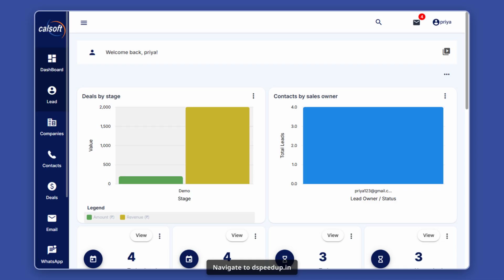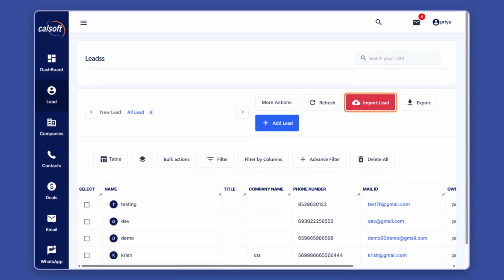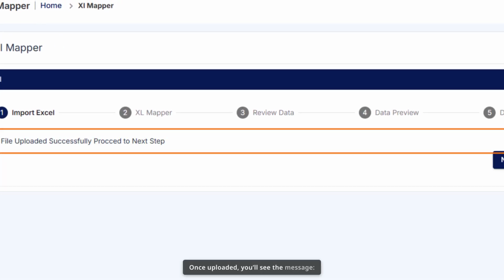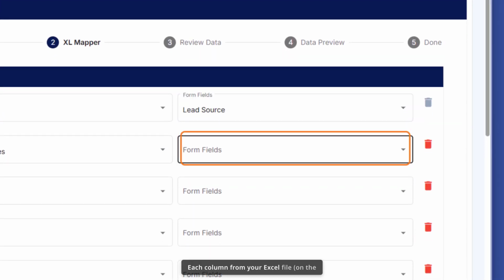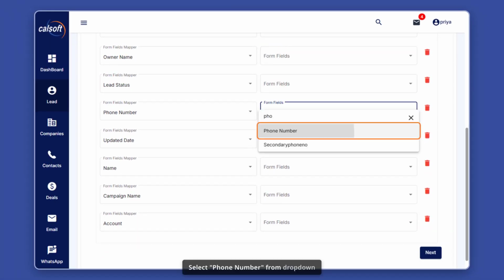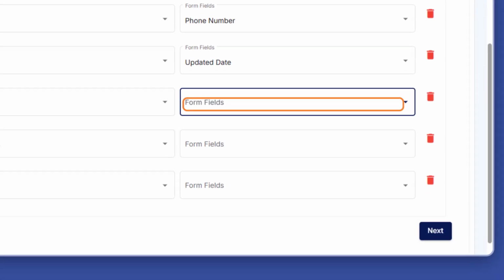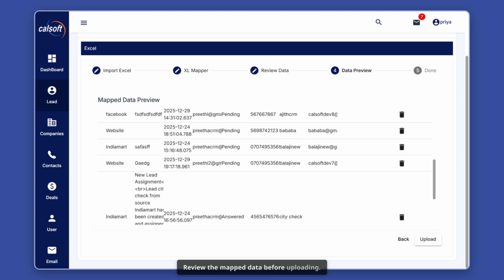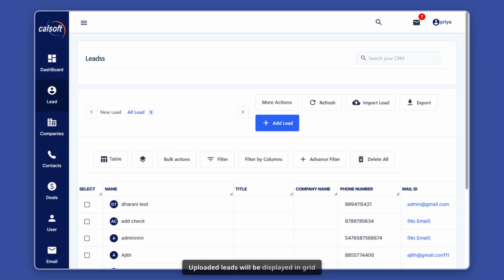How to Import Bulk Leads in Calsoft CRM | Step-by-Step Tutorial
In this tutorial, you will learn how to import bulk leads into Calsoft CRM quickly and accurately. This step-by-step guide explains how to upload Excel or CSV files, map lead fields, validate data, and complete the bulk import process without errors. Ideal for sales and marketing teams managing large volumes of leads.